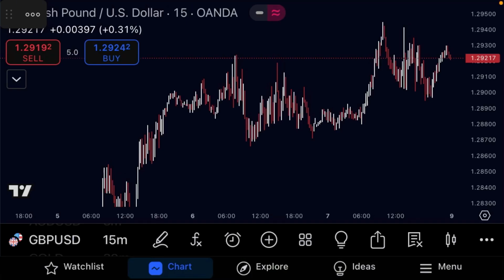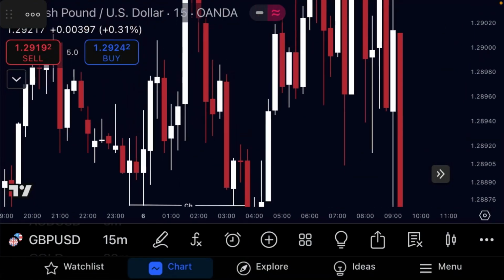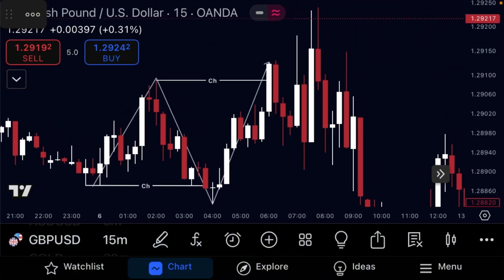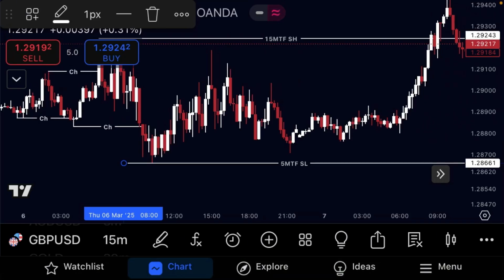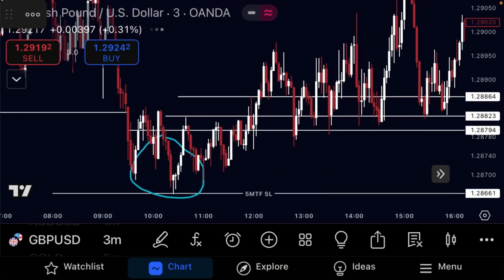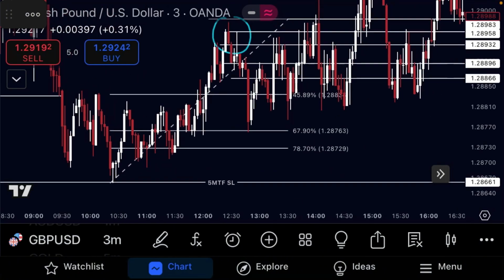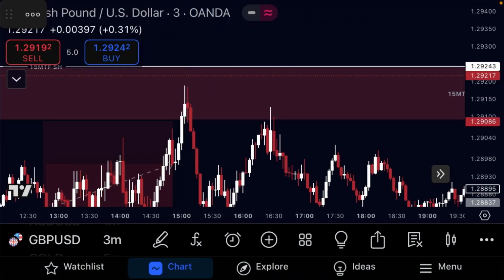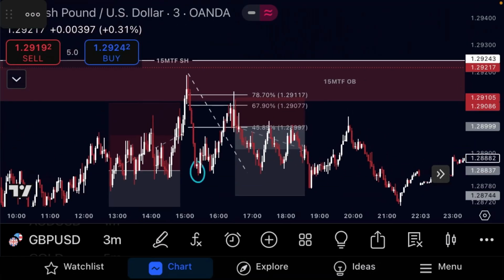Trading with market Volume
Dynamic strategy is now $100 ☑️ this is your path way in becoming a successful trader :

In this lecture , we unveiled the best way in looking out for market volume to take advantage of the best moves in the market.
We used the combination of market structure and candle stick pattern to derive the moves.